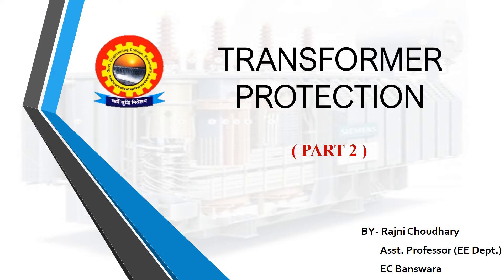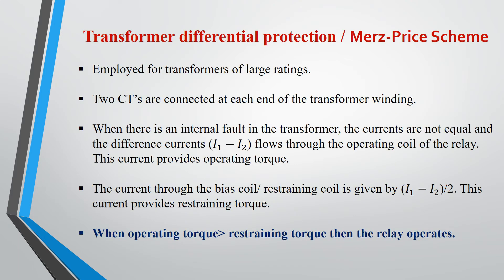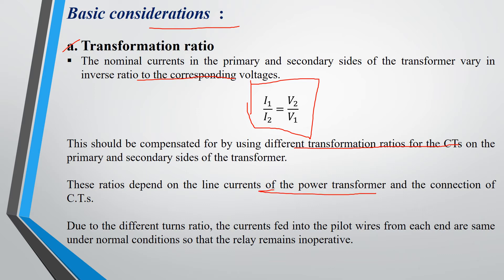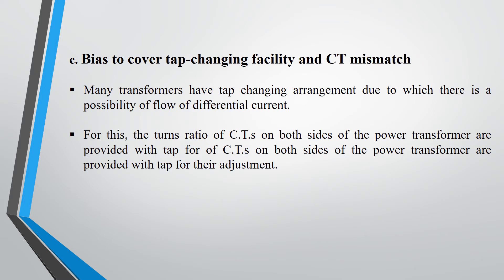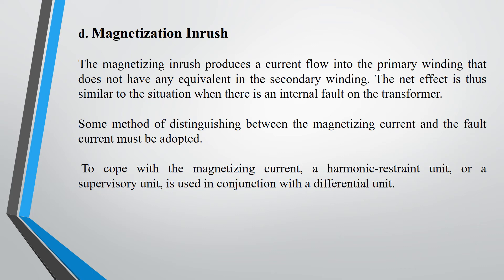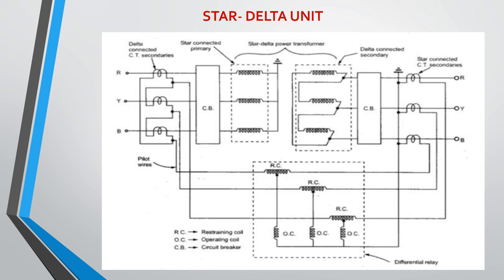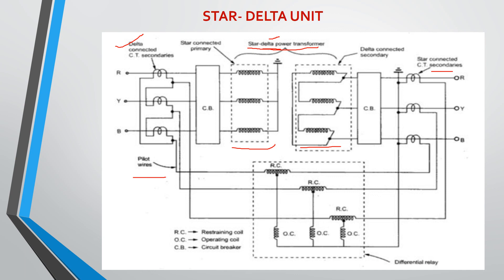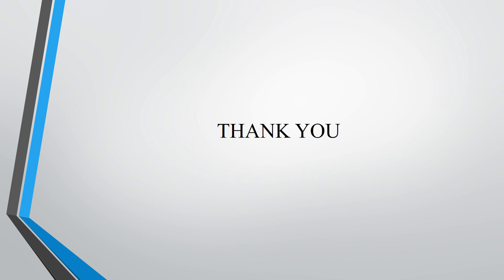Merz-Price Protection -Transformer Protection | Part 2 | By Ms. Rajni Choudhary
Topic: Merz- Price Protection Transformer  Protection | Part 2 |
Brief description of the topic:  Transformers require protective relays to protect it from various faults. This video is the second part of the "Transformer Protection" series where the transformer differential protection (Mez-Price Scheme) is described in detail. All basic considerations of CT to be kept before implementing this protection technique/scheme are also highlighted here in this part.

Branch: Electrical Engineering.
Semester: 6th sem/8th sem
Subject: Power System Protection/ Protection of Power System

Stay Updated! 🔔